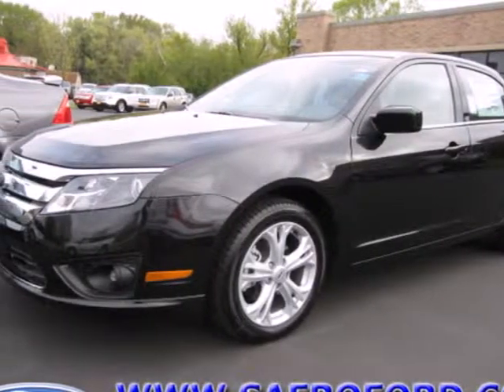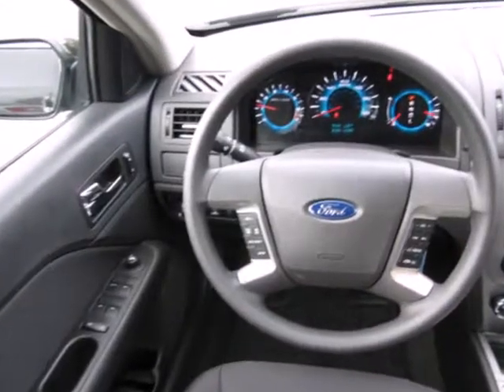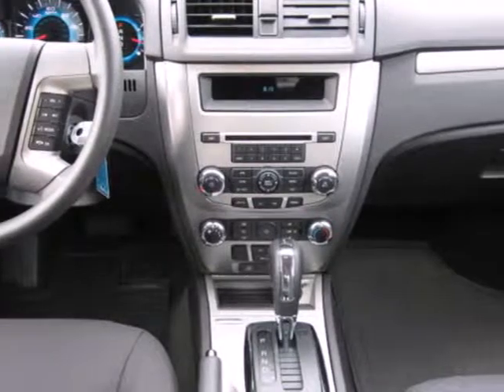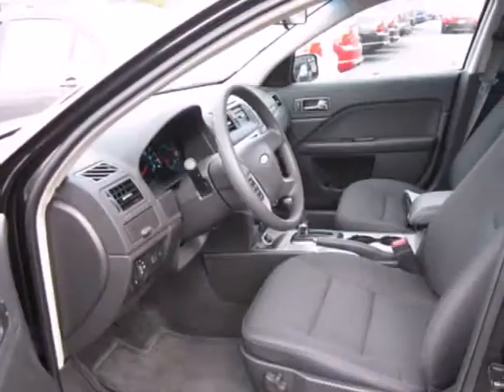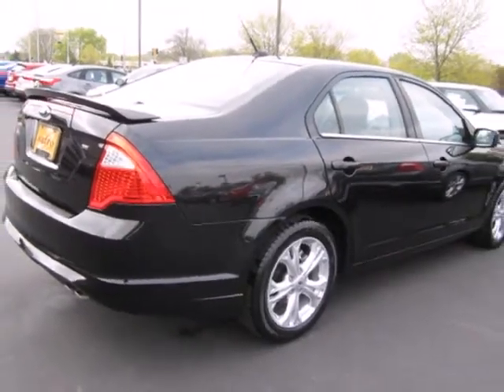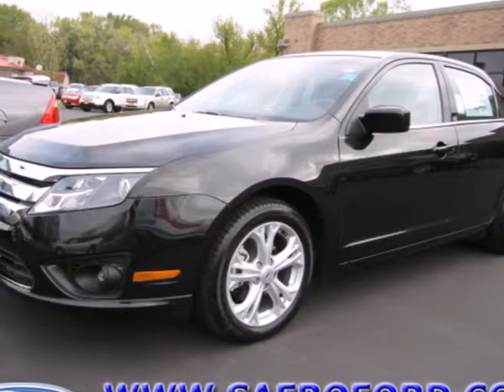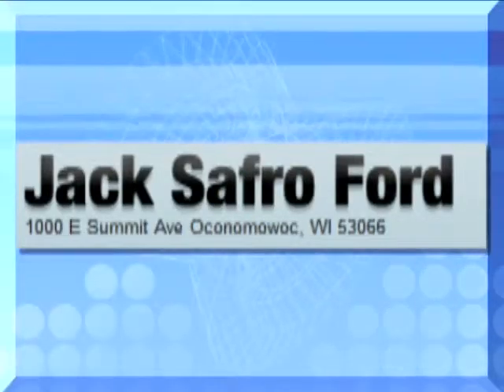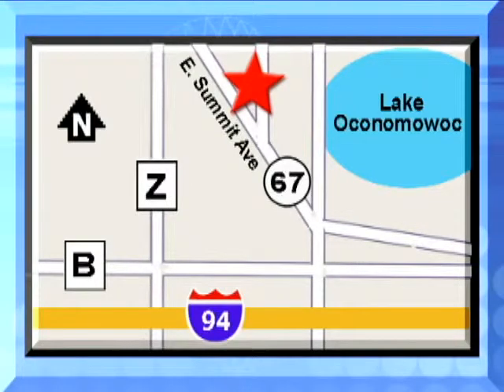2012 Ford Fusion #126631 in Madison WI Waukesha, WI 53066 - SOLD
SOLD - If you are looking for real value on a great new car, Jack Safro Ford Lincoln Mercury invites you to come in and test drive this 2012 Ford Fusion, stock# 126631. We are conveniently located near Madison WI Waukesha, WI and known for our great selection, reliability and quality. Come take a look at this 2012 Ford Fusion today.

1000 E Summit Ave
Madison WI Waukesha WI, 53066